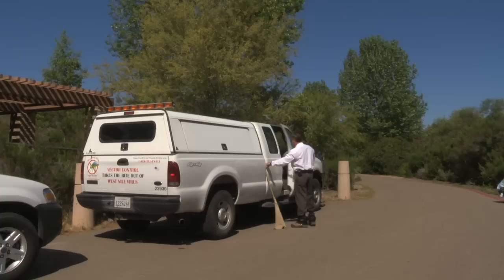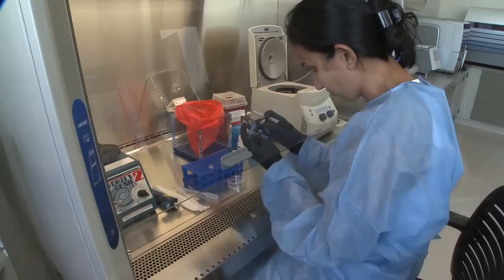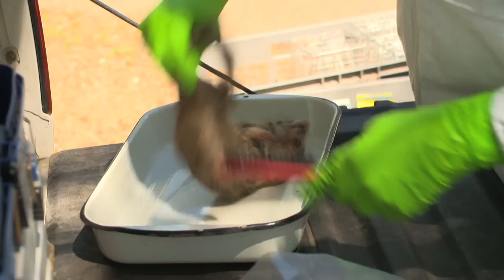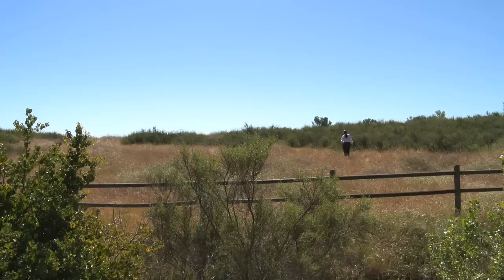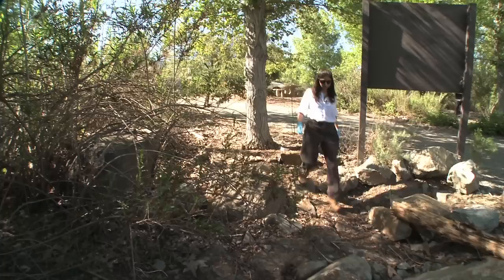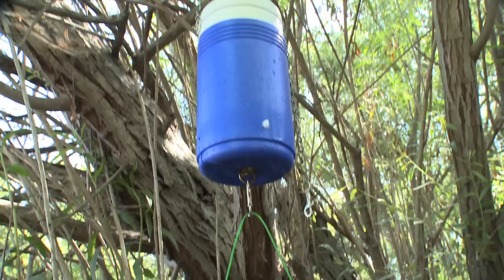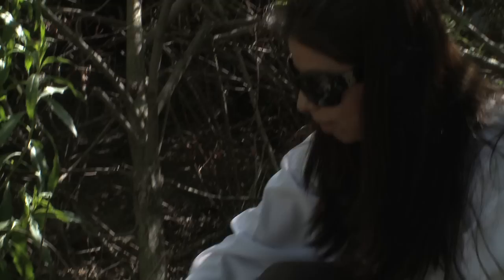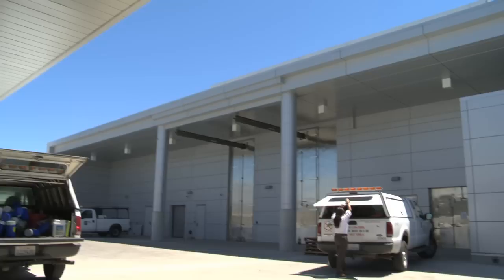The Vector Collectors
Squirrels, mice, ticks, fleas, and mosquitos.  What do they have in common?  The County's Vector Control Program catches all of these animals to test for nasty diseases like West Nile Virus and plague.  Without this trapping and testing, we'd never know if we had a disease outbreak in the county.